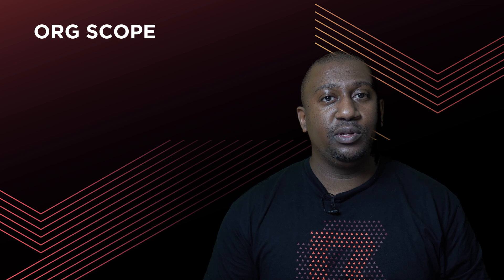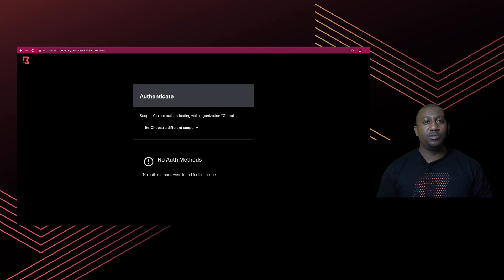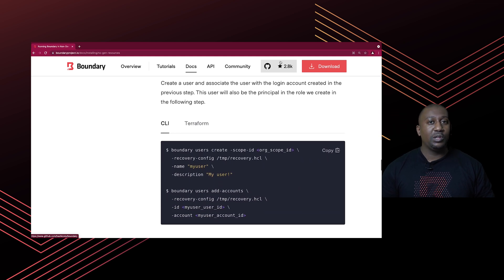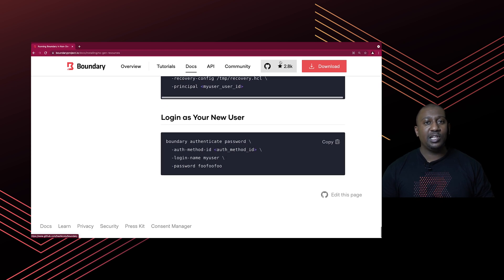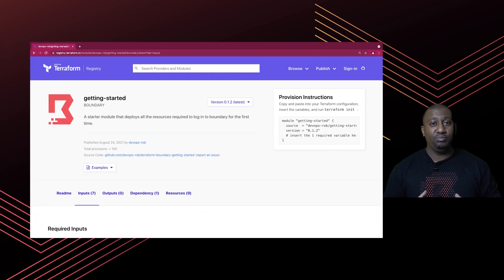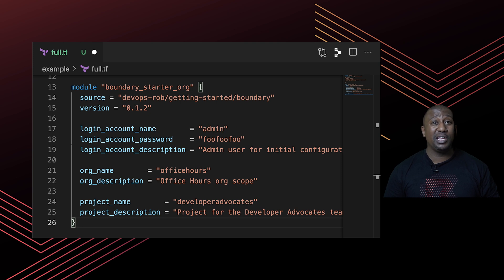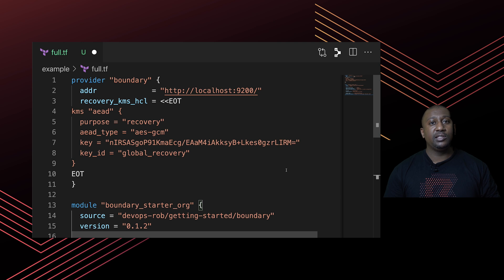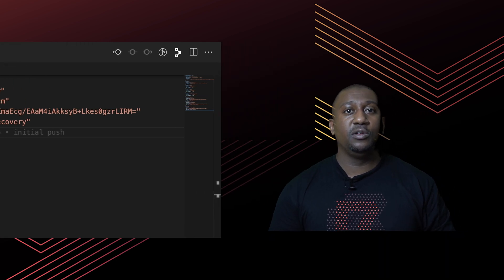Boundary getting started Terraform module by Rob Barnes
In this video, Snr Developer Advocate, Rob Barnes showcases a Terraform module he has built to help you get started with configuring your Boundary deployment.

To raise an issue or submit a pull request, head over to the repository